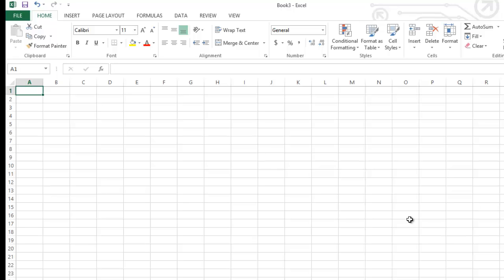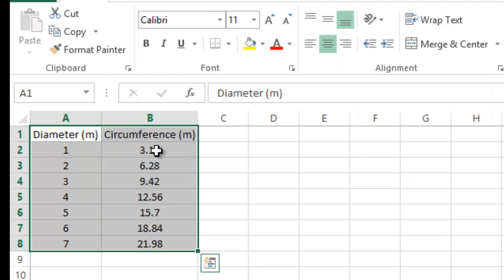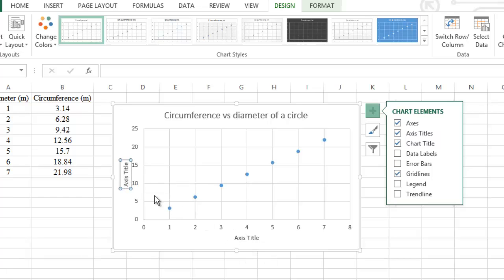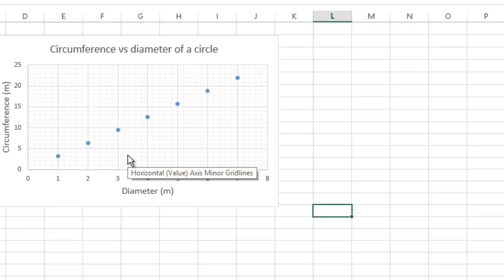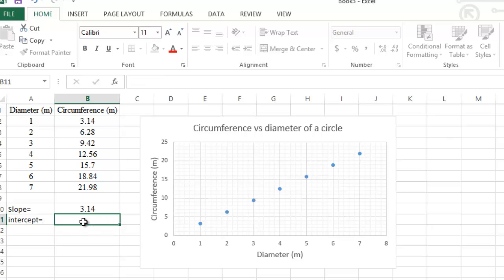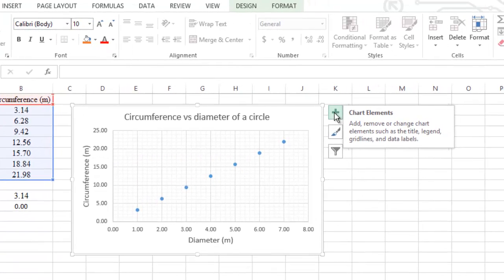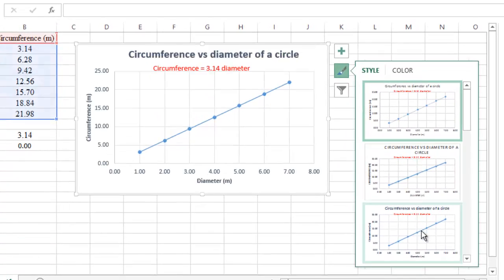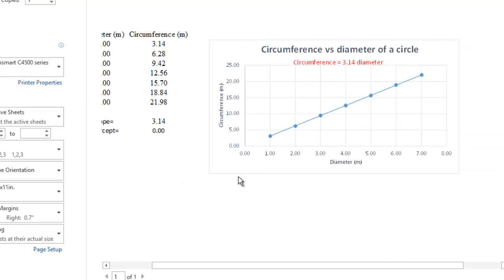Straight line graph in Microsoft Excel 2013 with slope and intercept evaluated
The purpose of this video is to demonstrate how to use Microsoft excel in the following:
1) Plot graphs out of data tables
2) organize graphs by titling them, and labelling the axes.
3) Use the statistical feature in excel in order to evaluate slopes, y-intercepts, and the equations of straight line graphs.